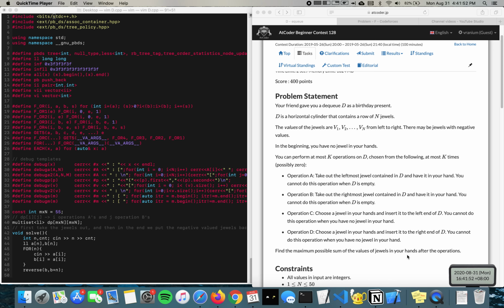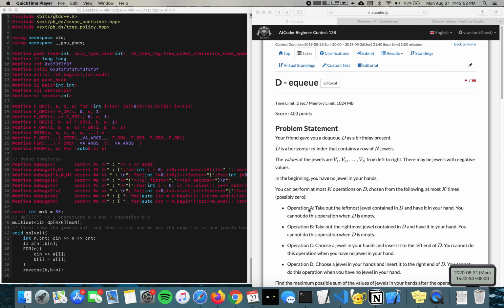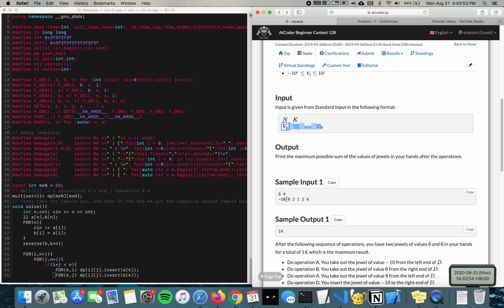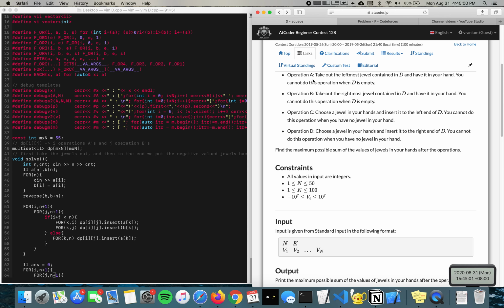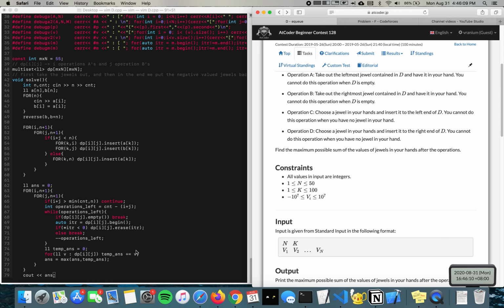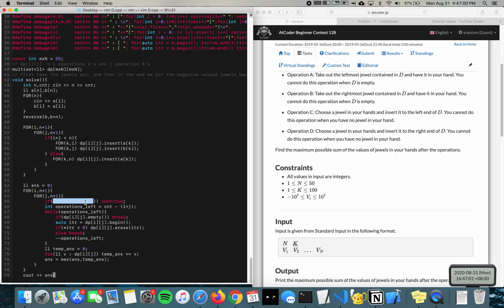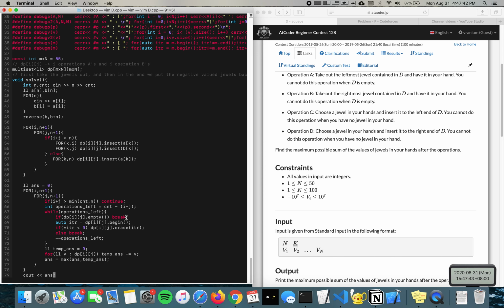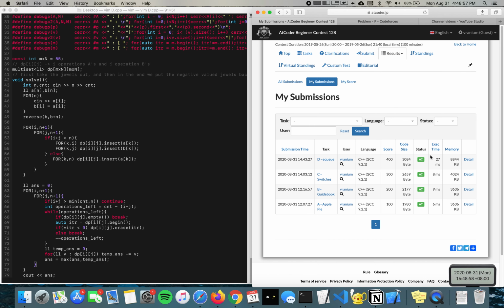AtCoder Beginner Contest 128 Explanation - D) equeue